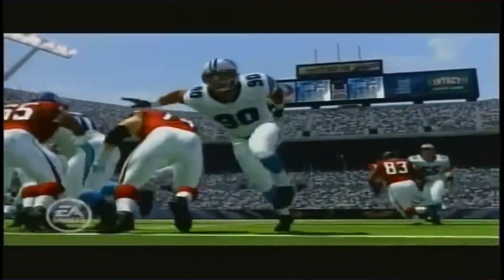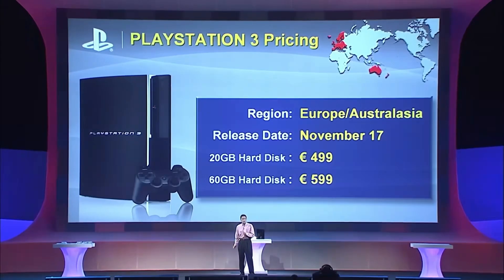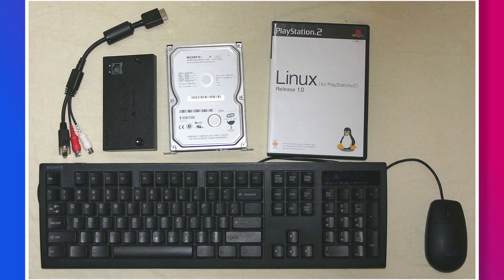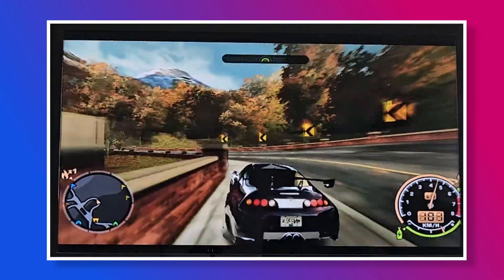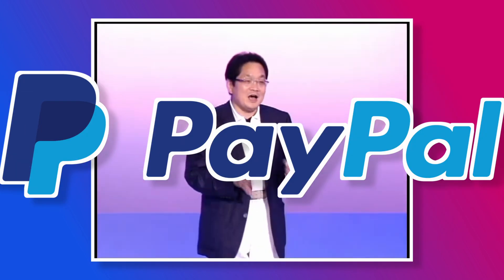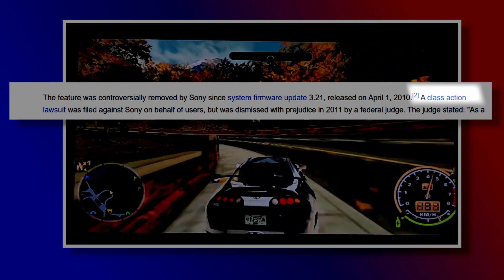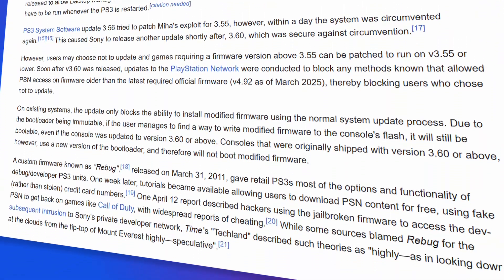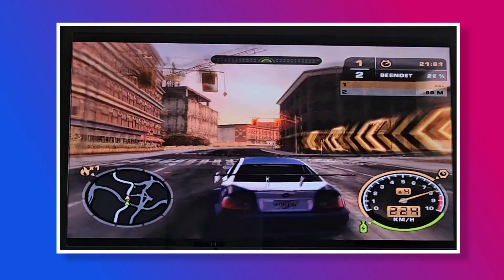The Death of PS3 Linux (OtherOS)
The playstation 3 (ps3) once had a feature, which allowed it to install other operating systems like Linux or freebsd. The US Air Force even once used this feature to build a supercomputer. But one day, sony decided that it was too risky to keep this feature inside of the ps3. Im gonna explain here why, and what the hacker George Hotz, aka Geohot, has to do with all of this and how the removal has lead to the thing sony feared.

Chapters
0:00 - Intro
0:25 - What was the Feature ?
1:36 - Why did Sony include the Feature
2:37 - the removal of the feature
4:08 - The consequences
4:47 - The lawsuit(s)
5:25 - The aftermath